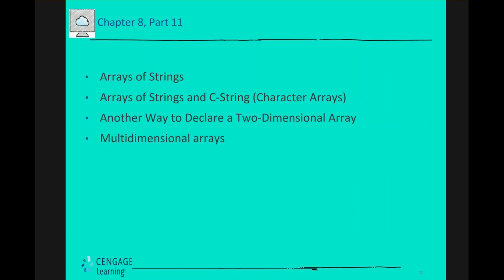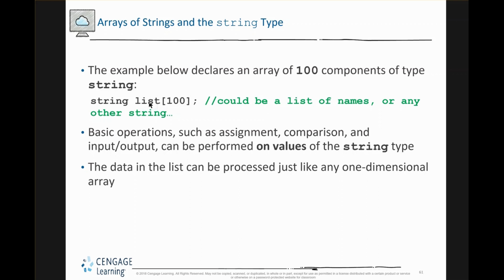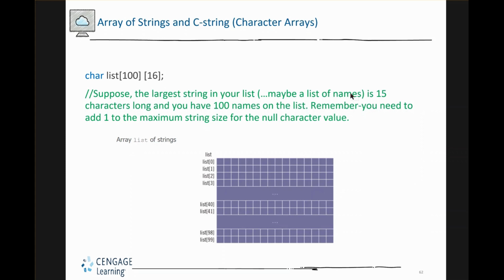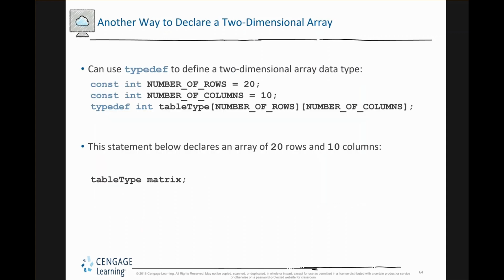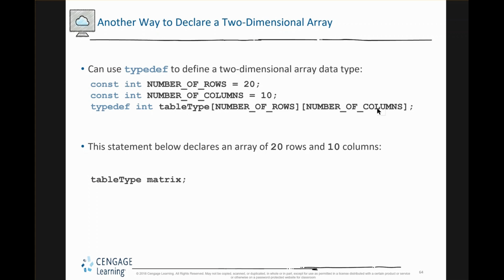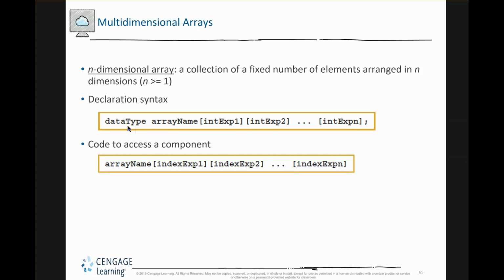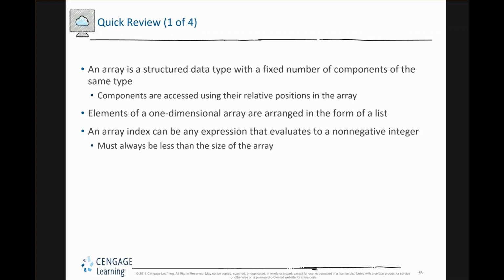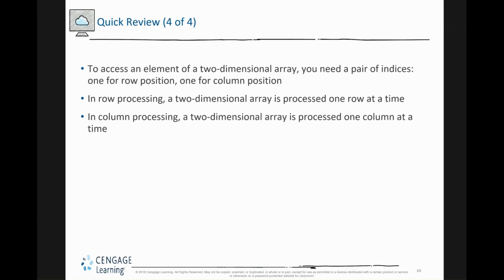Ch8 Review - Part 11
This video covers arrays of strings, array of C-strings, Other ways to declare a two-dimensional array and multidimensional arrays.  It also contains a summary of the material covered in this chapter.